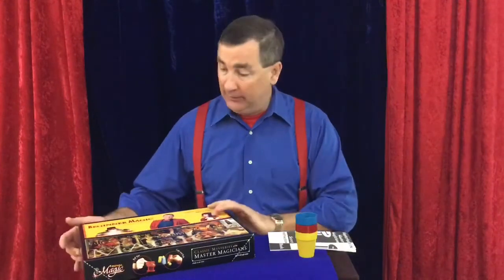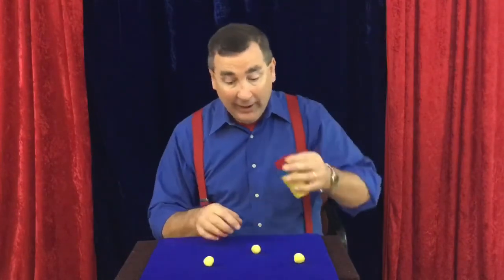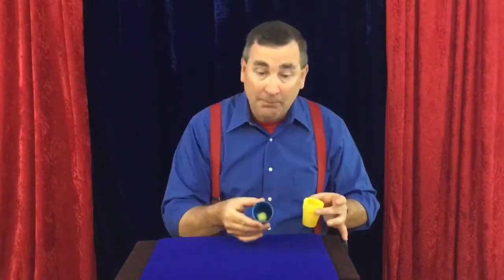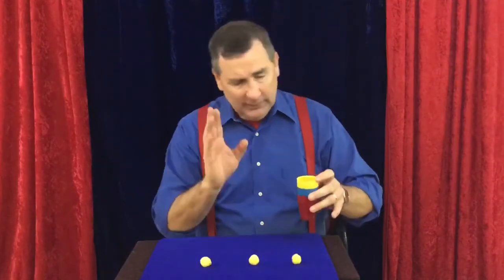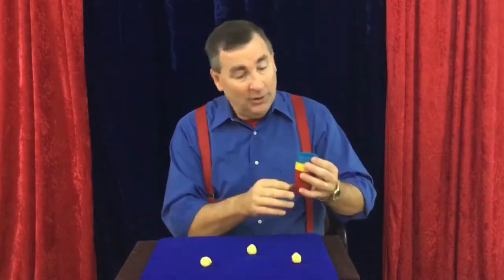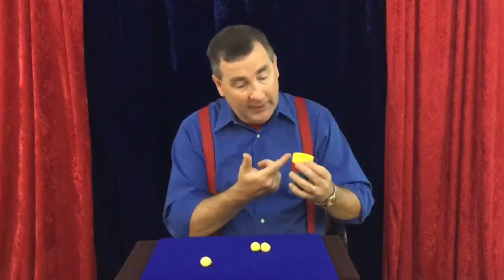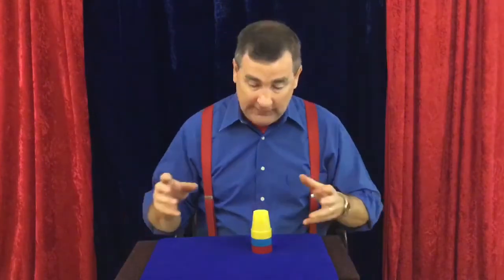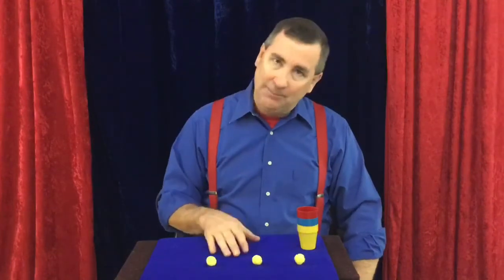Jeffini’s Cups and Balls Trick- Tutorial 1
Video instructions to teach how to do the cups and balls magic trick.
This is part of the instructions for Jeffini's Beginner Magic Kit found